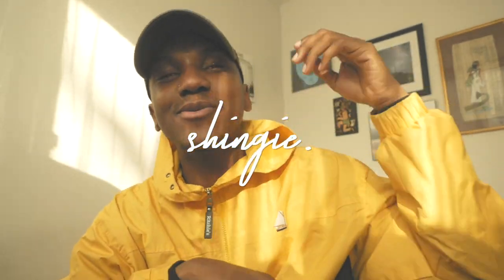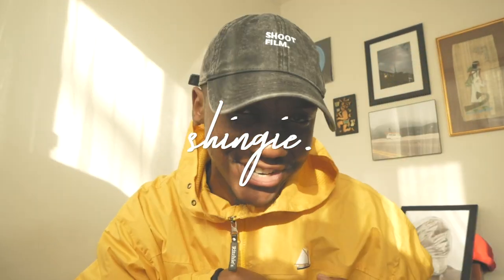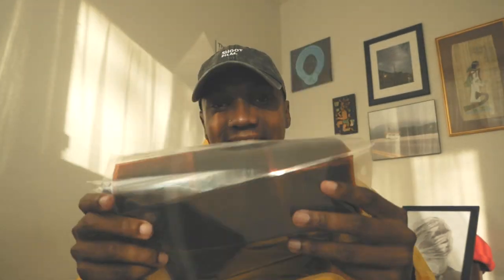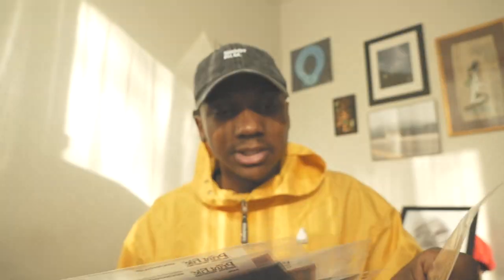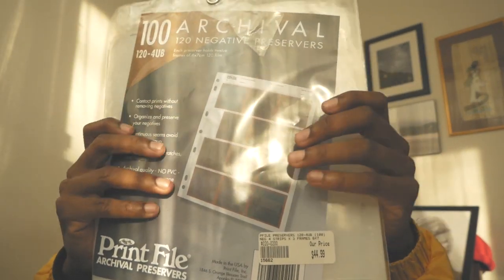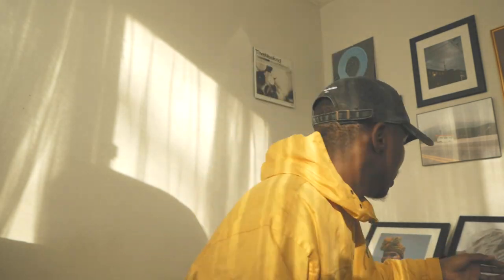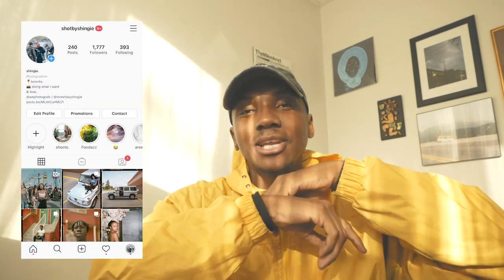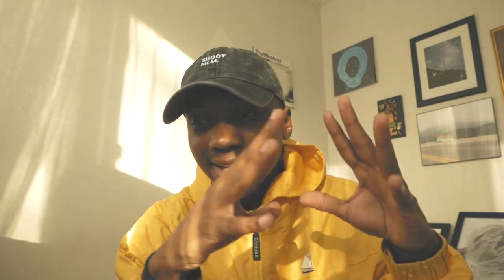PRINTING 35MM Film Photos (don't be afraid to print big)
What up guys! here with a video on printing 35mm film photos for an exhibition or for a client. As new film photographers coming from digital, we are "afraid" to print our 35mm film photos a certain size because we are afraid to lose our image quality. In this video, I'll be sharing my experience printing 35mm photos big for an exhibit. I'm super excited to share the most important steps to getting a solid print. DON'T BE AFRAID TO PRINT BIG!

I hope this helped! :D